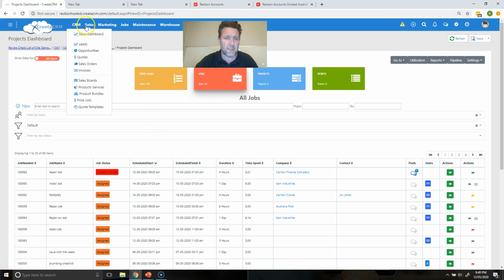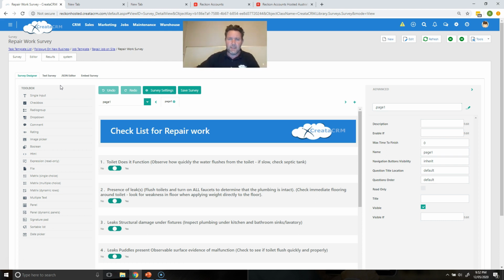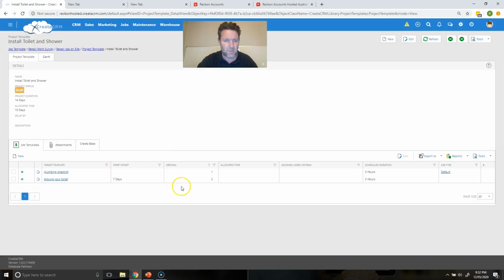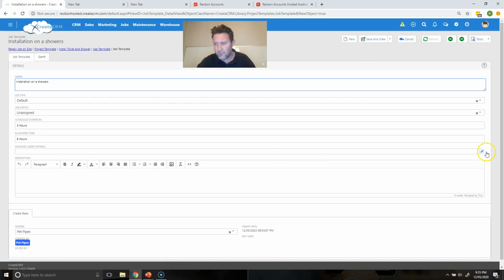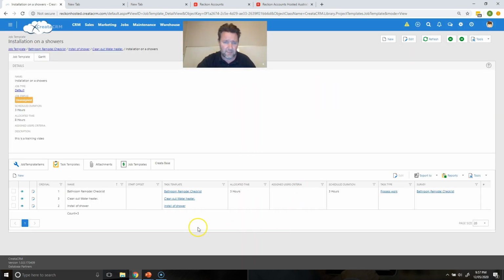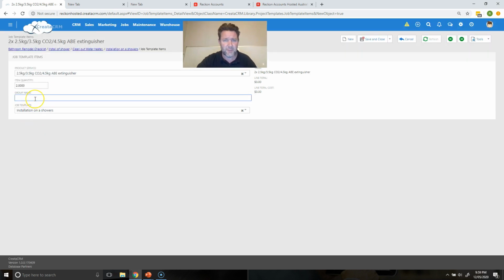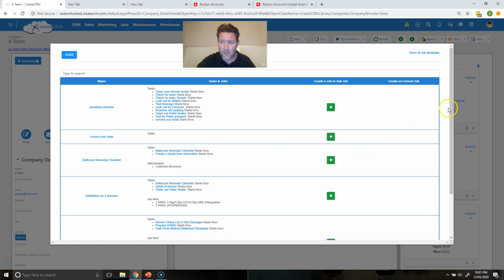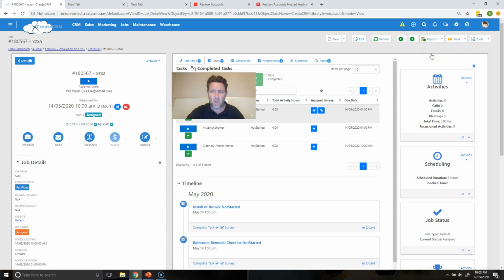Managing Job Templates in CreataCRM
In this video we explain what is a Job Template vs Task and Project Template. Which is a Briefcase of things for a Job, Which is Task, Attachments, Job Items and forms, Then you can create a  job from the Job template.